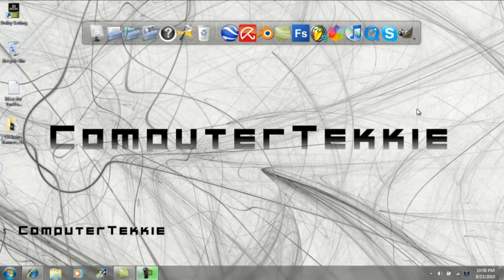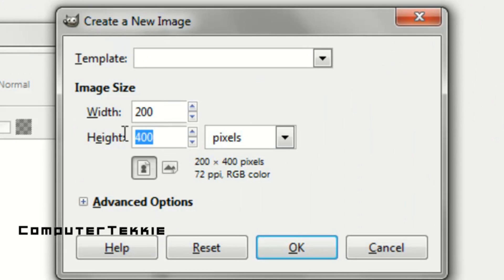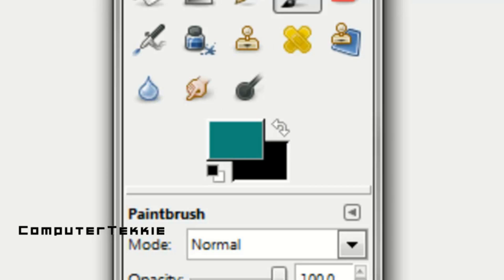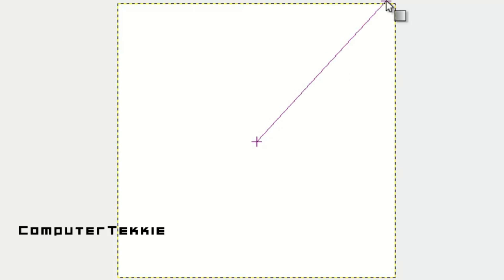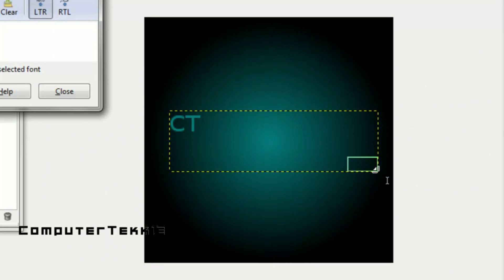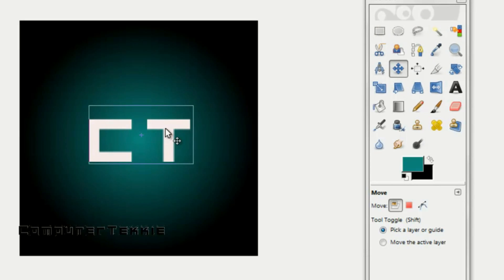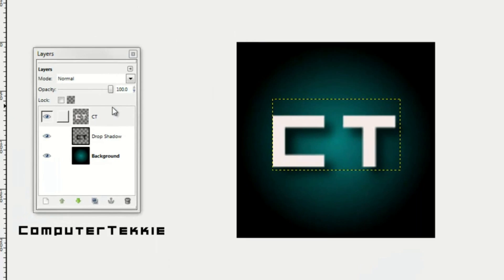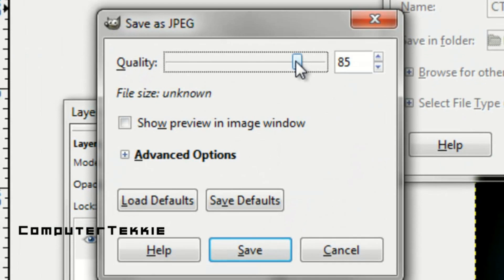How to Create a Custom YouTube Icon using GIMP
This video explains how to make a YouTube icon that looks similar to my old icon design.  This should help you out if you want to make a more professional channel.